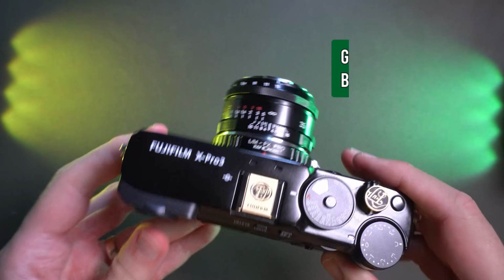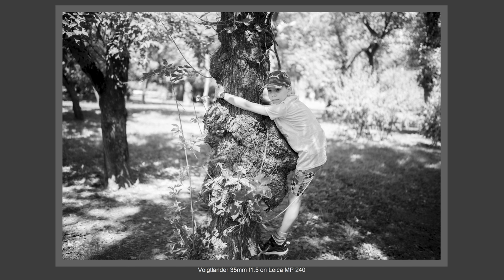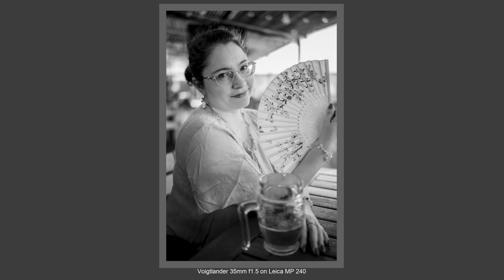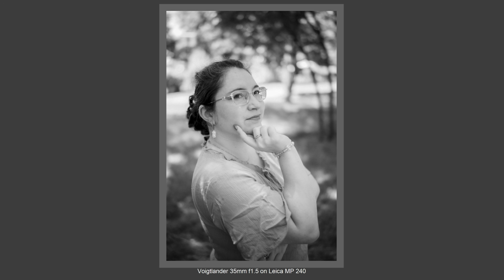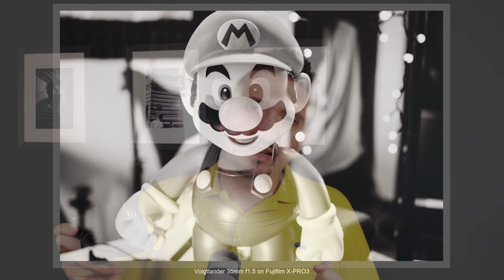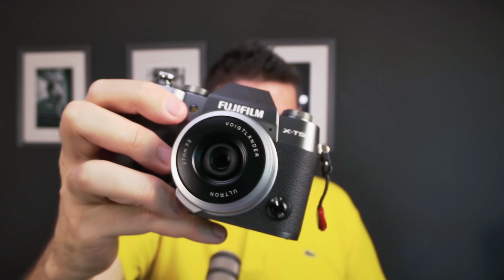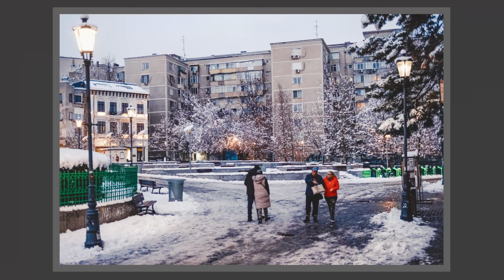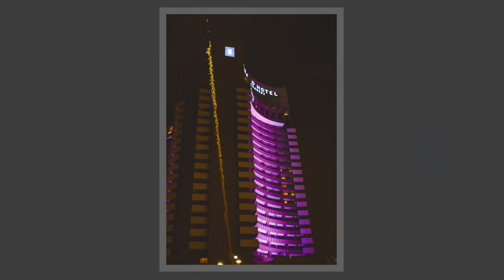📢 Voigtlander 35mm f1.5 LENS is AWESOME!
This is my new lens (aff)

CAMERA GEAR THAT I RECOMMEND, USE & LOVE:
1. Fujifilm BEST photography camera
2. Sony BEST do it all camera
3. BEST Micro Four Thirds Street Camera
4. BEST APS-C Every Day Carry Camera
5. BEST EDC Full Frame Camera With Fixed Lens

FUJIFILM Magnificent Lenses
► Best wide prime lens
► Best standard lens
► Best portraiture lens

Fujifilm Lenses That I Love At A Good Price And GOOD QUALITY:
► Portraiture f1.4 Lens
► Documentary f1.4 Lens
► Standard f1.4 Lens